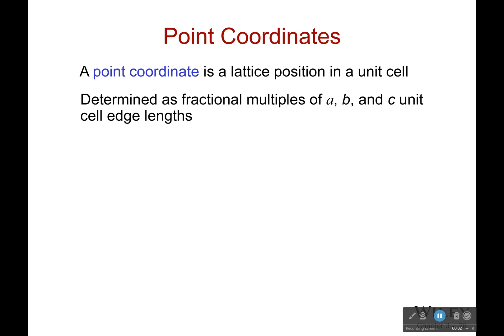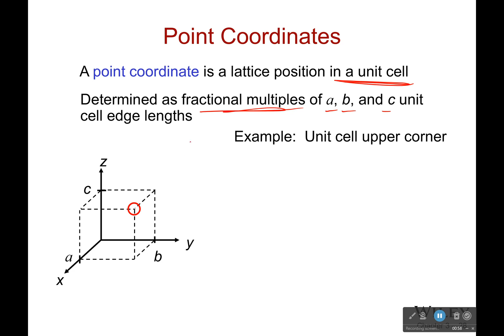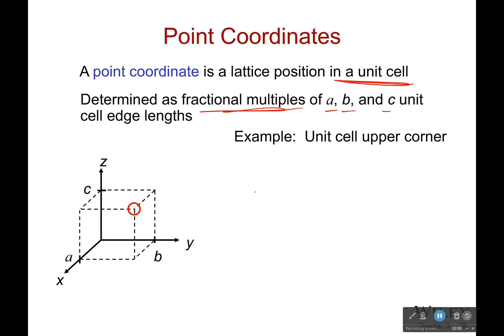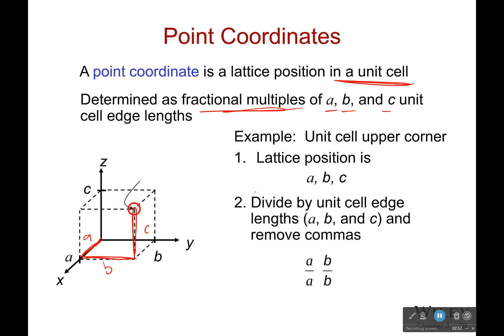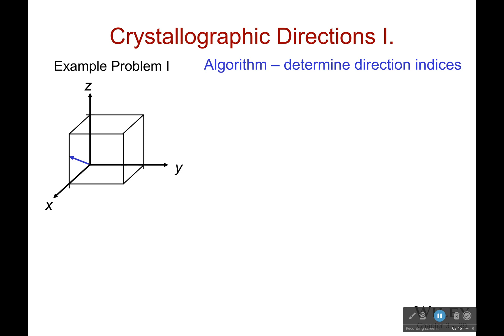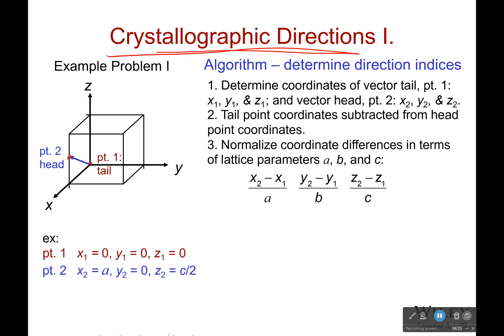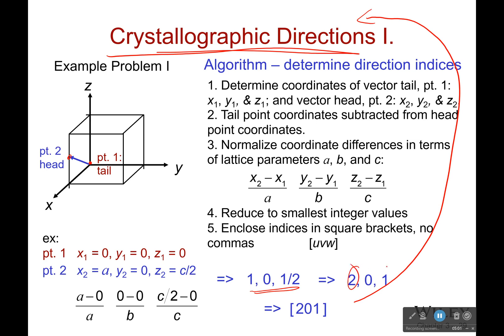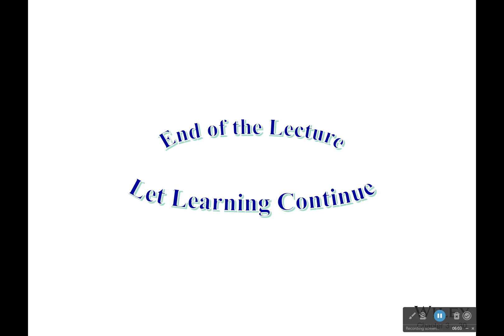Crystollographic Directions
This is just a way for us to talk about how the crystals change depending on what direction you move. If you start at one point and travel in a straight line, will you ever intersect another atom? How long will it take? These are important considerations, especially when we start talking about defects later on.